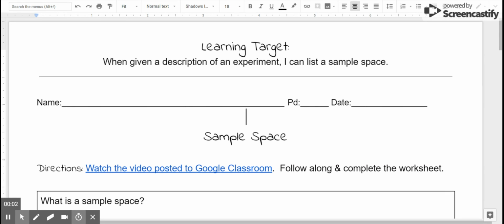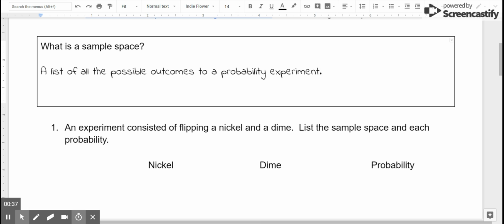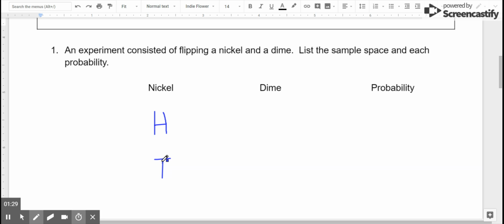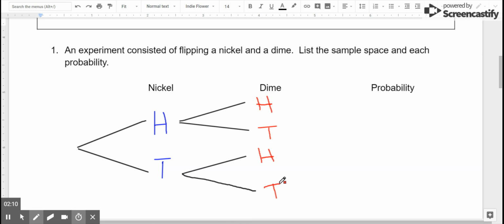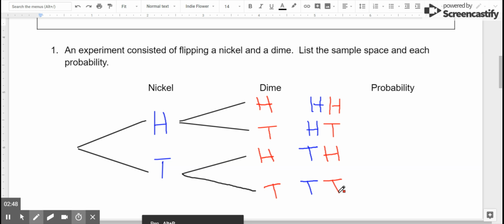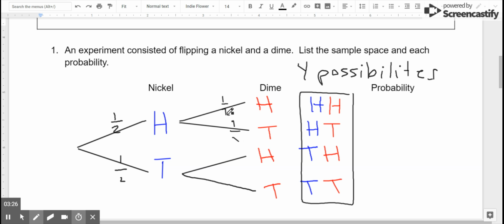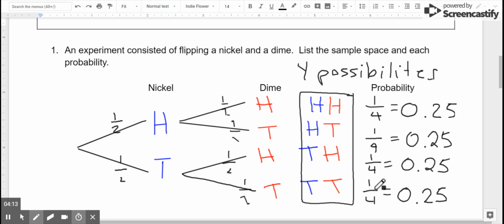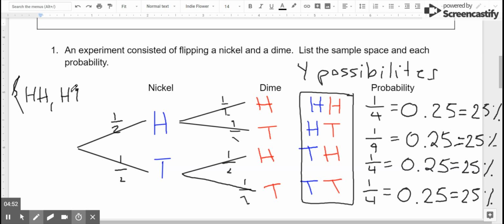Sample Space Video Lesson #1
What is sample space?
An experiment consisted of flipping a nickel and a dime.  List the sample space and each probability.